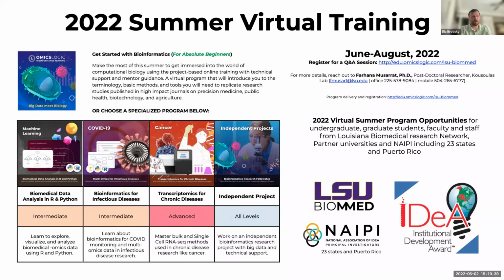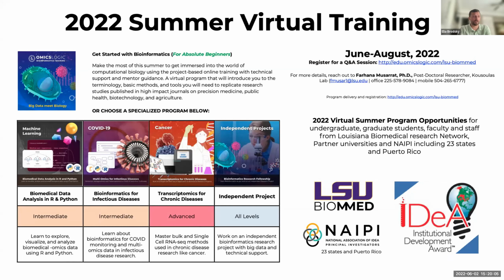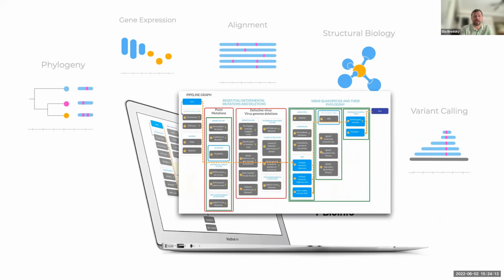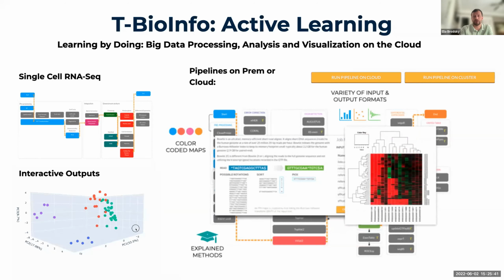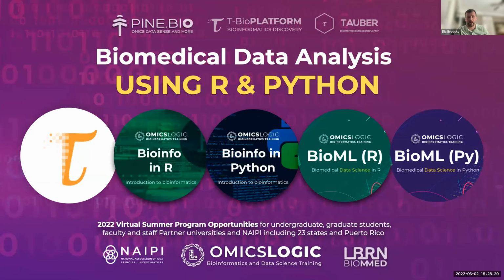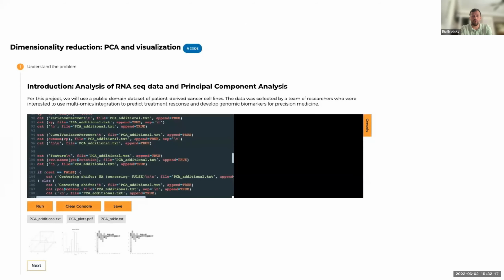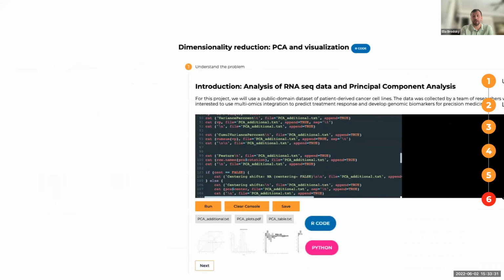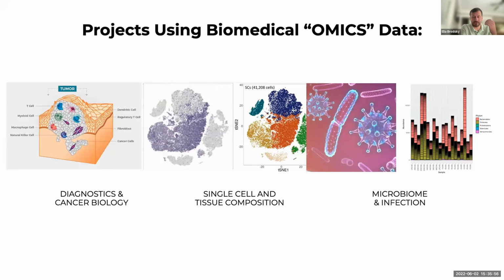OmicsLogic Training in "Biomedical Data Analysis using R & Python" - For LBRN | NAIPI | LSU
This program is designed to introduce beginners to the application of python in bioinformatics and biological data analysis. After the orientation we will cover the elements of data science in Python, such as data wrangling, visualization, statistical analysis, and machine learning. The methods will be reviewed in the context of biomedical and other scientific problems using -omics data. The methods will be reviewed in the context of biomedical and other scientific problems using -omics data. The exercises focus on importing and understanding various data types, transforming them into categorical variables, continuous data and extracting meaningful patterns for visualization. It is a minimalistic and intuitive language with a full-featured library line (also called frameworks) which significantly reduces the time required to get your first results.

STEPS TO REGSITER FOR THE PROGRAM:
For LBRN and LSU students, researchers and faculty: Please register via iLab/Redcap

For NAIPI students, researchers and faculty: If you are interested to join the Summer programs offered by OmicsLogic this Summer 2022 then please sign up on OmicsLogic Learn portal and email us at after successful sign up